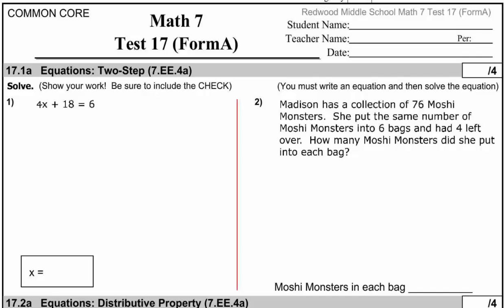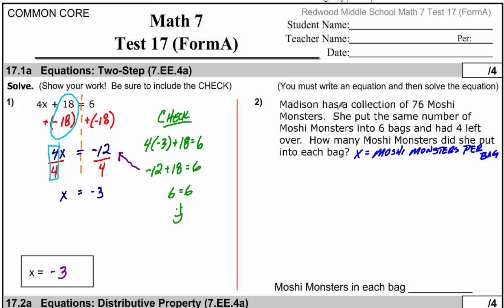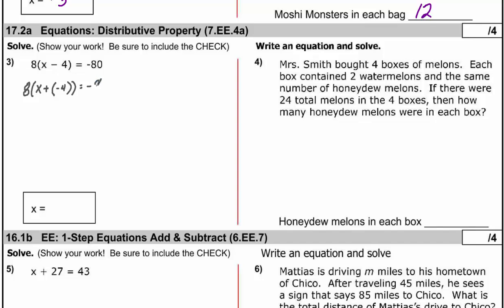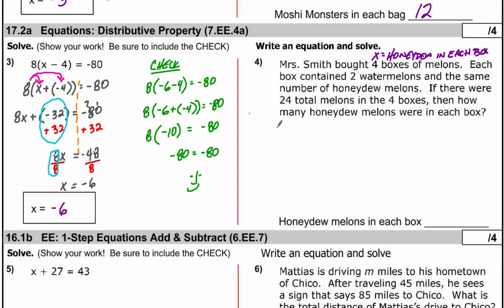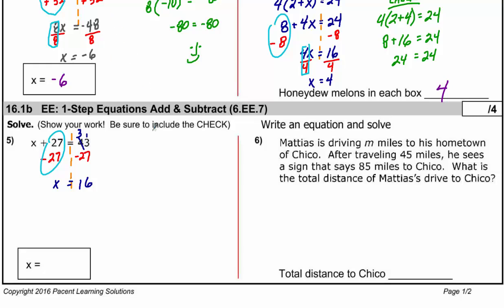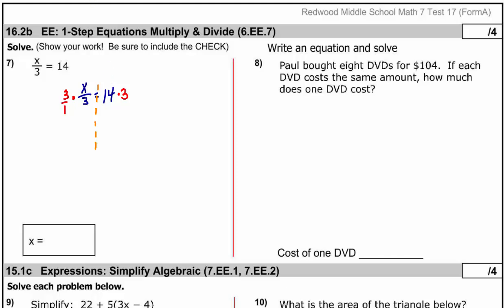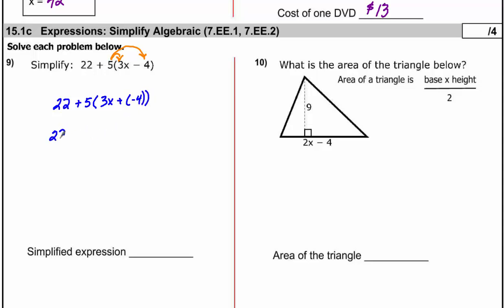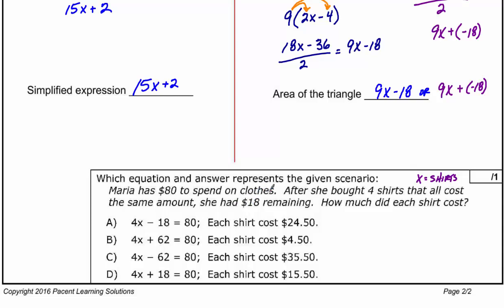Math-7 Pacent Week-17 Test Video